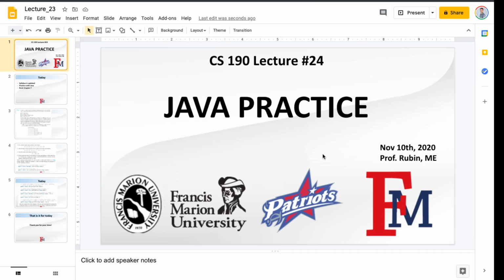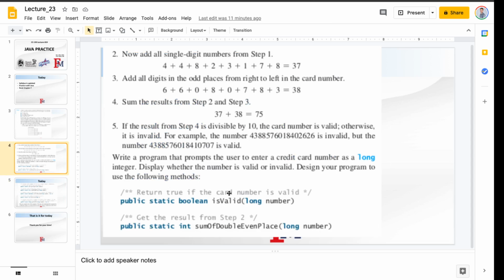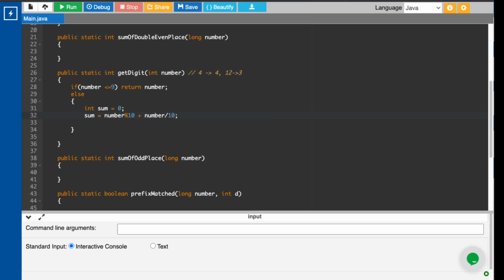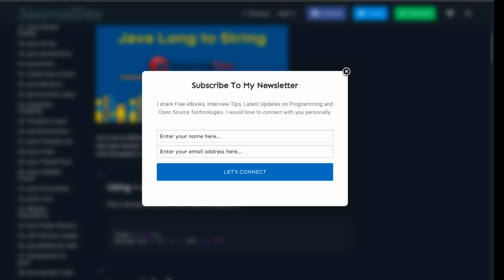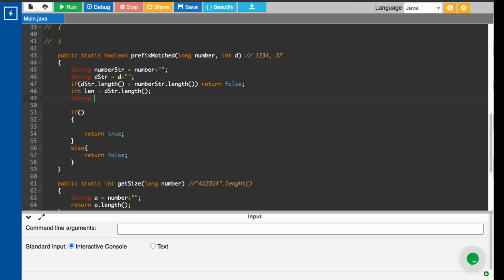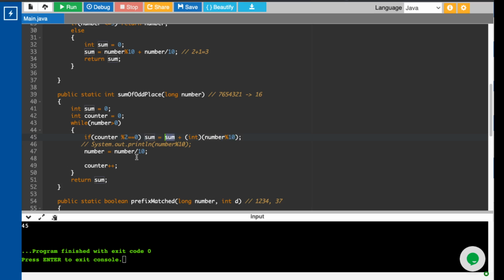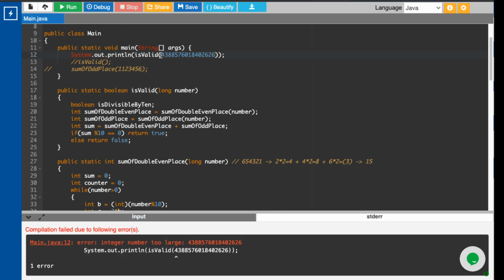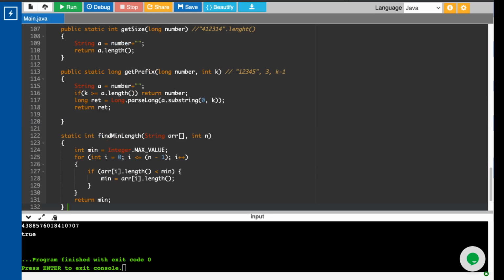CS190 Lecture #24: Java Practice